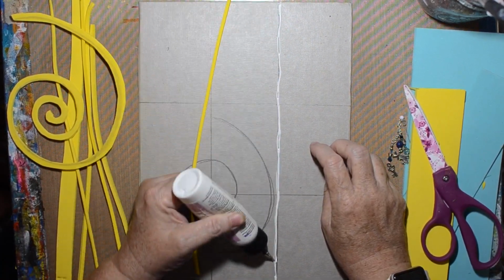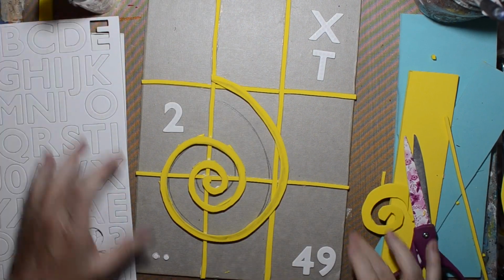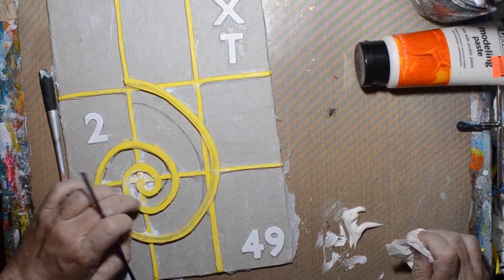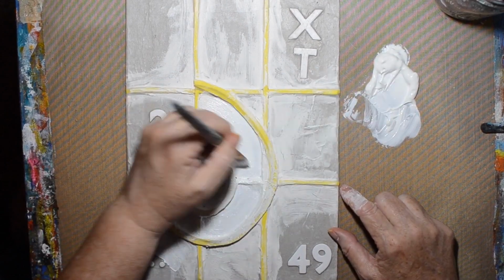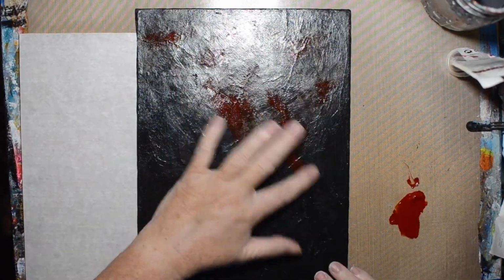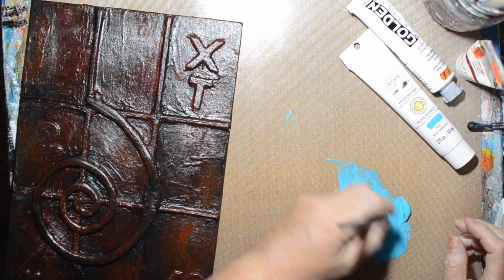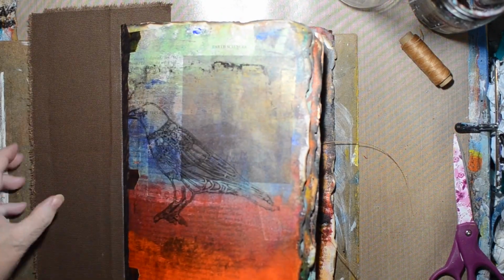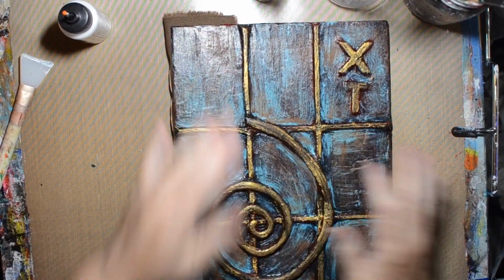Book Cover for my Collection of curiosities